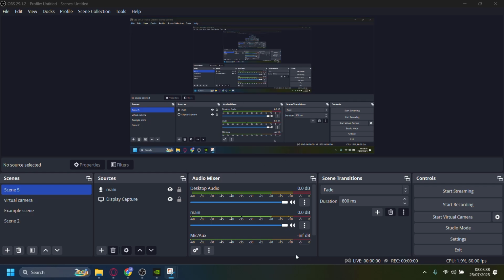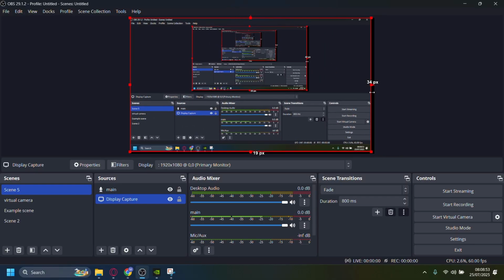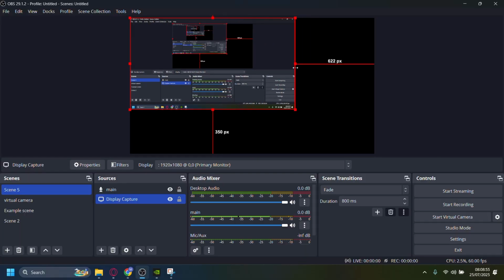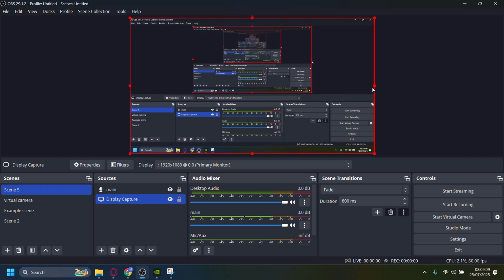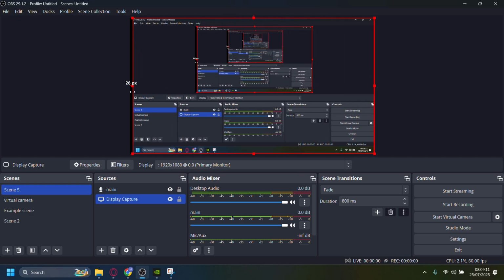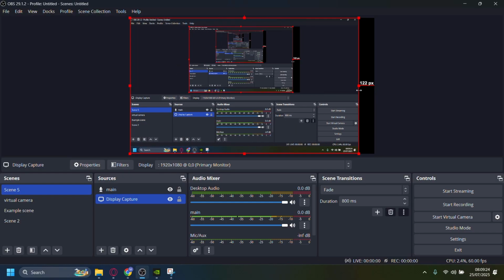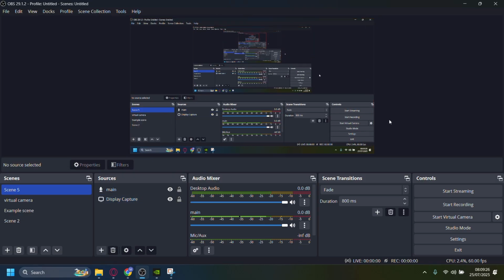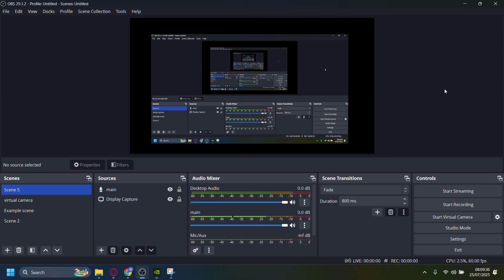OBS Studio Screen Resize 2025 🔍 | Adjust & Fit Display Easily! 🎥